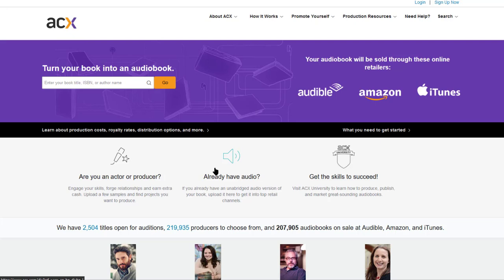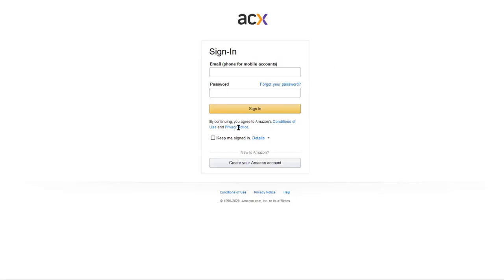KDP Publishing - Setting up Your Operations Accounts - ACX Account | Amazon acx tutorial